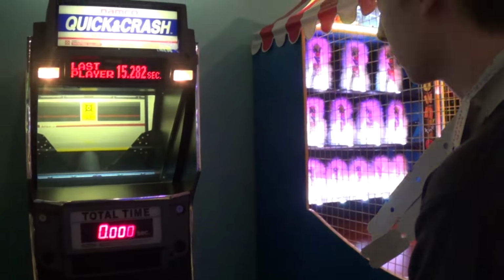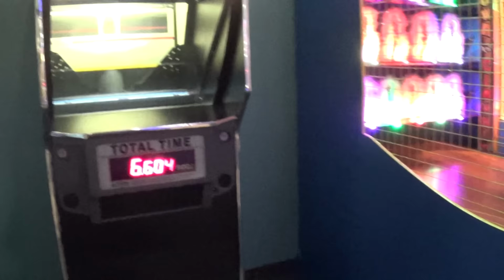Strange Arcade? - Arcade Adventures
Today I play some games in this strange arcade. The set up is very weird and they have some free games as well. There is a variety of redemption, classic, and other kinds of games.